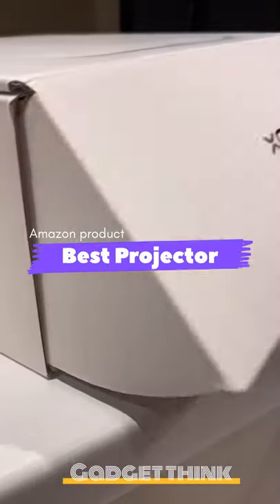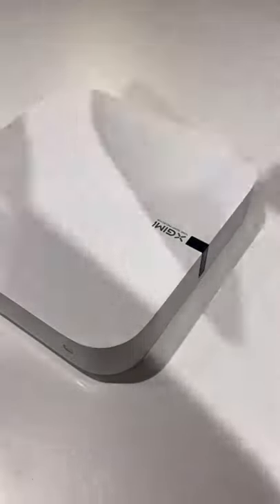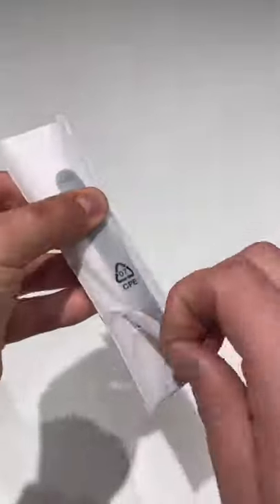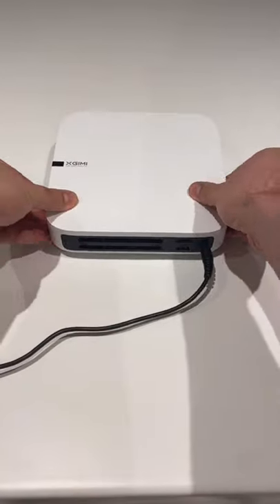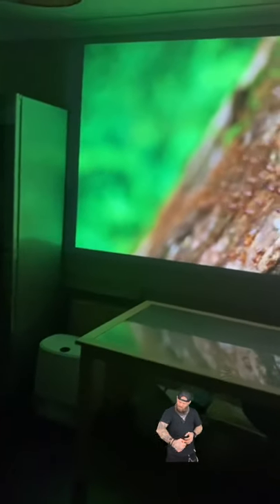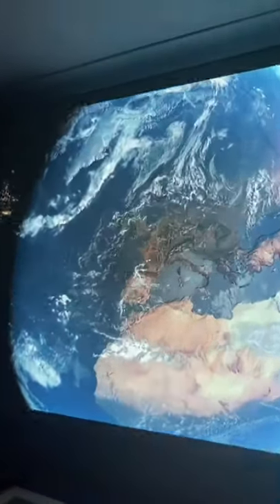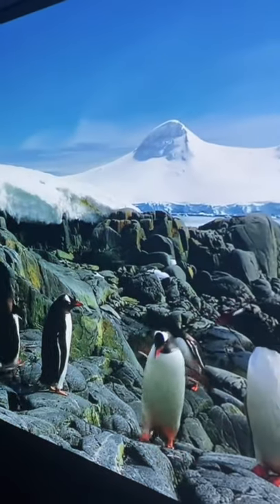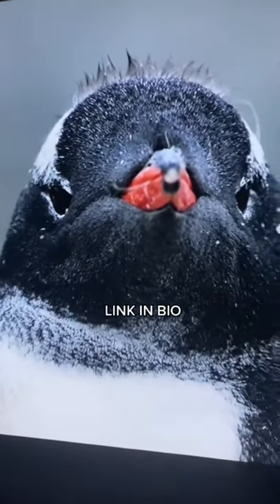Best Projector for home theater|gadgets|gadgets for men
Buy the best projector for home theatre,now and never regret not able to have a clear entertainment with a loved one !

✅New Gadgets!😍Smart Appliances, trendy gadget for gamer and  Every Home🙏Versatile Utensils🙏.

Amazon India
Amazon USA/UK